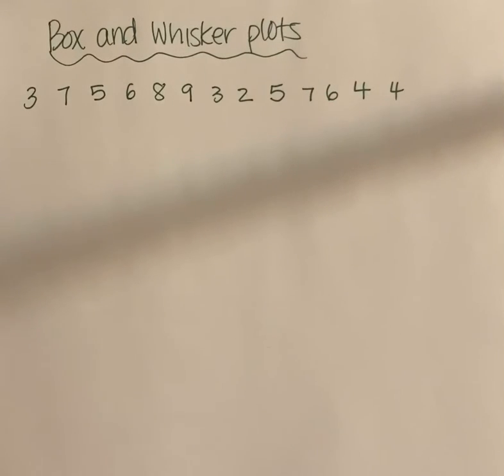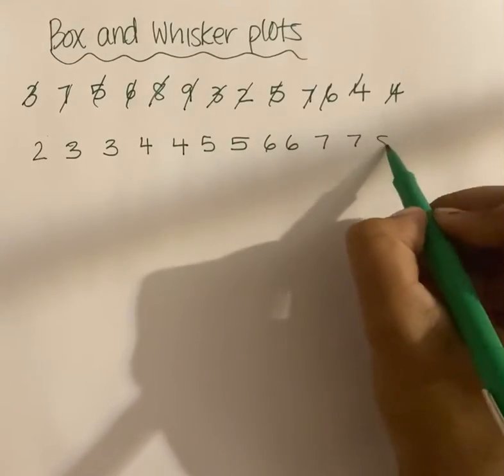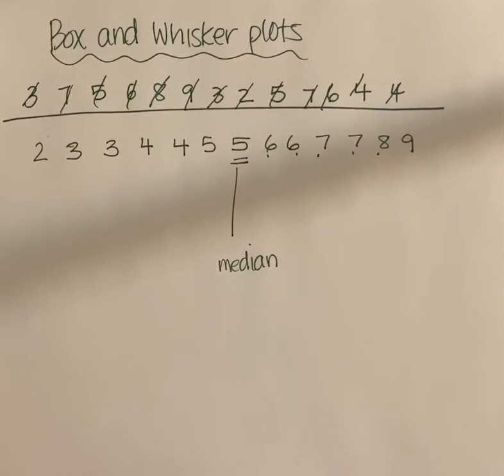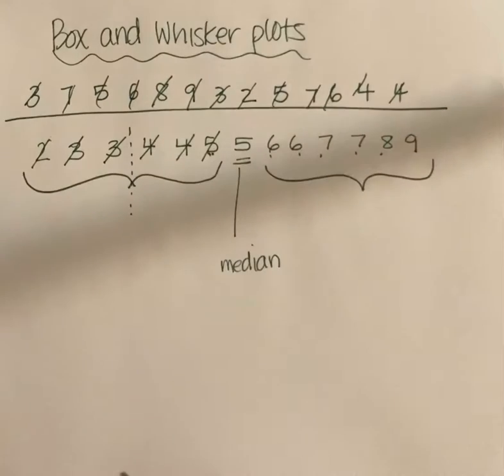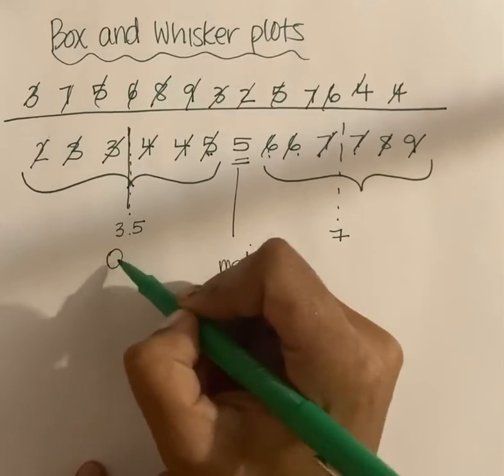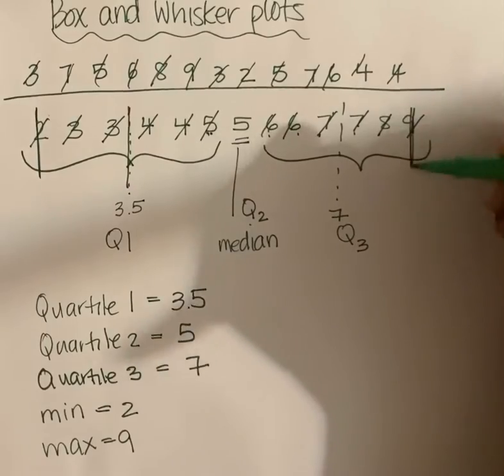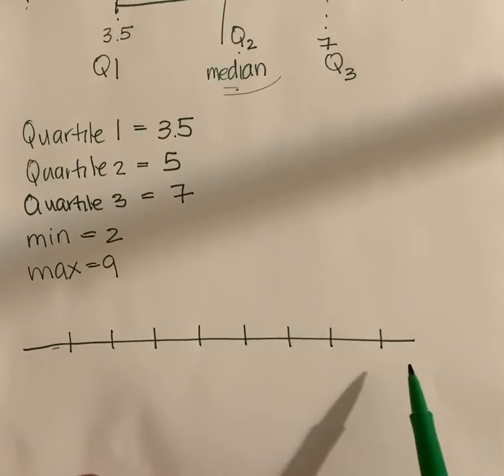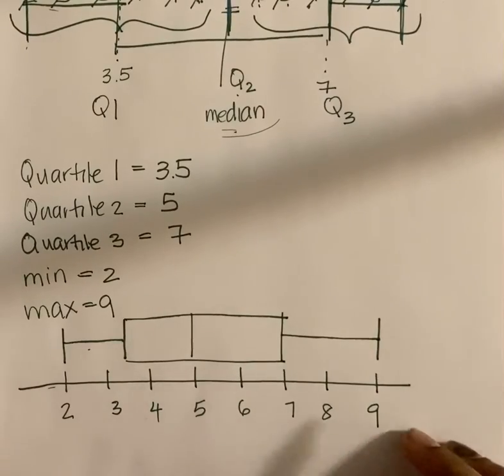Box and whisker plots